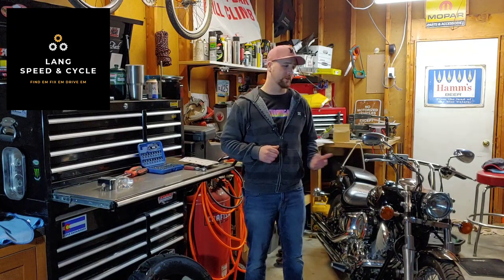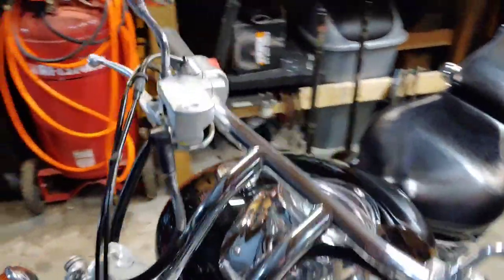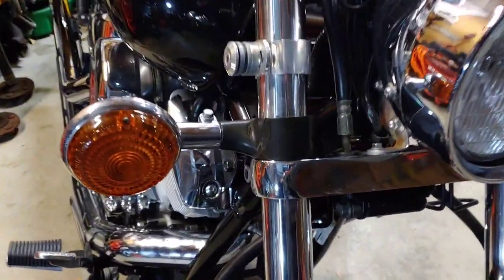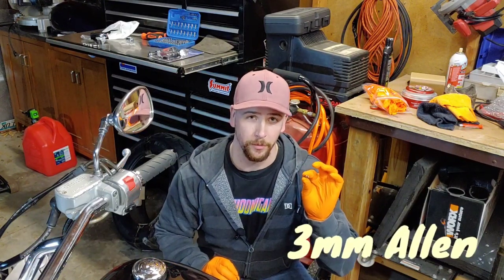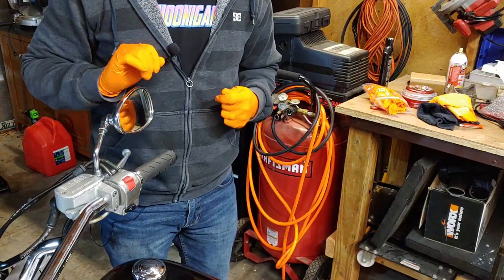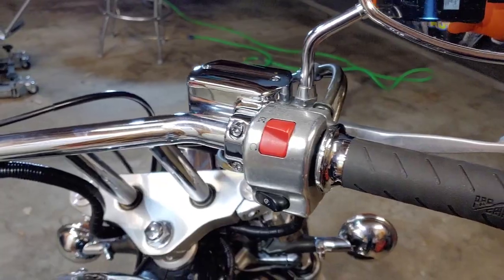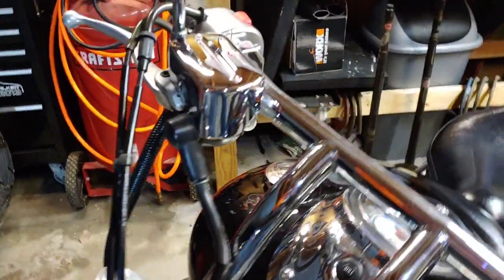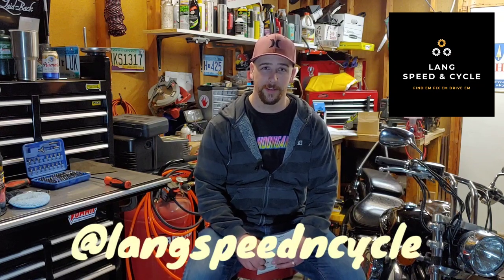CHEAP and SIMPLE upgrades for your Yamaha V-Star 650 / 1100!! PART:1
This is Part One of a mini series I'm going to do! Showing you some cheap cheap upgrades for your V-Star!!
The link to the part